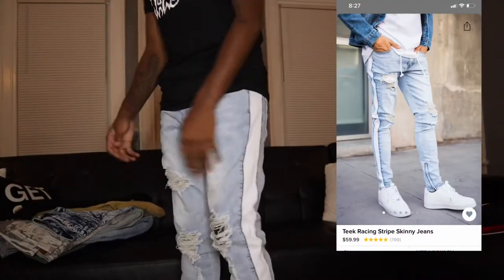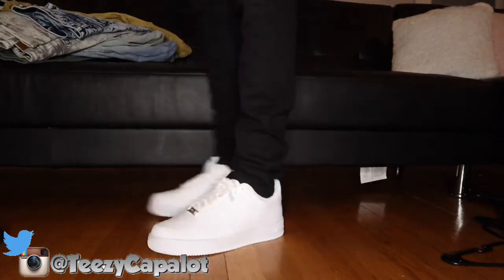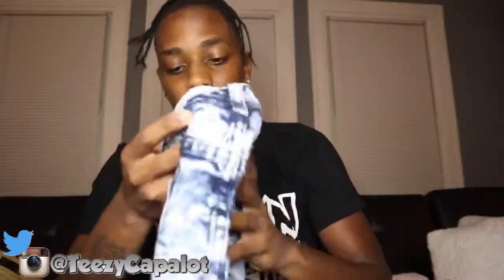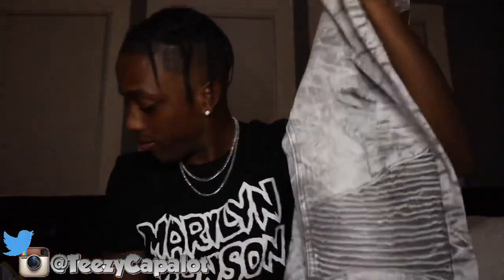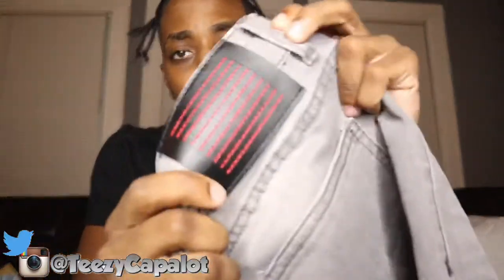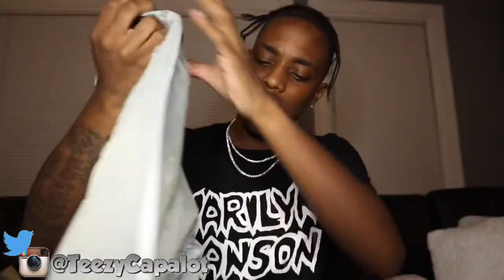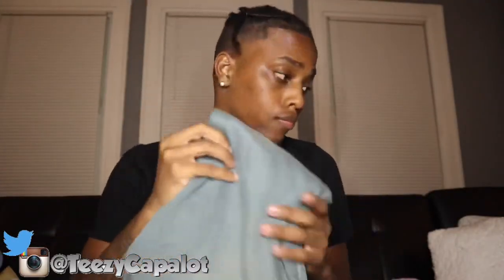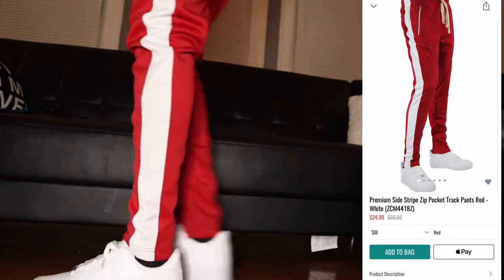MY TOP 10 BEST DENIM/SKINNY JEANS | WHERE TO BUY JEANS FOR CHEAP 👖🔥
Can We Smash A Million Likes?

My JEAN COLLECTION | WHERE TO BUY JEANS FOR CHEAP?!

Comment what y'all want to see next!

pappiiq,teen jean collection,affordable jeans,where to buy skinny jeans,where to buy skinny jeans for men,best places to buy skinny jeans for guys,best place for skinny jeans,skinny jeans,cheap men clothes online,cheap men jeans,serenade jeans,rue21,Zamage,jean review,teezy honcho,jean collection men,rue 21 jeans,fashion nova haul 2021,MY TOP 10 BEST DENIM/SKINNY JEANS | WHERE TO BUY JEANS FOR CHEAP 👖🔥,clothing haul 2021 try on,online shopping haul 2021